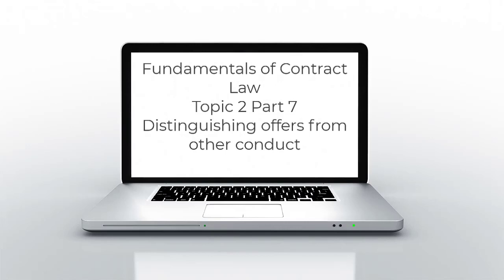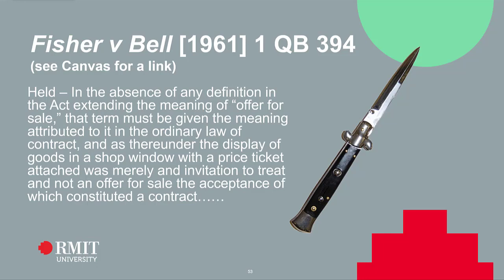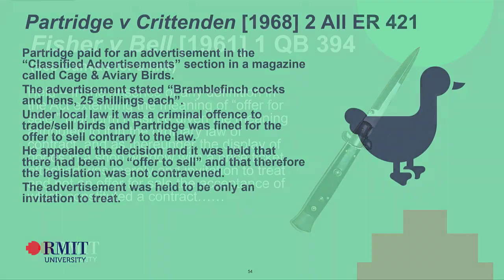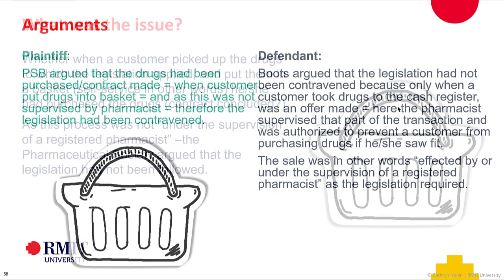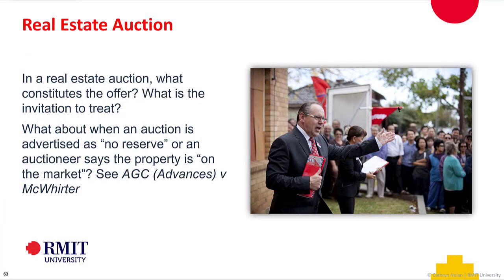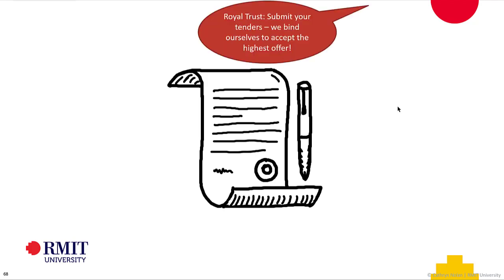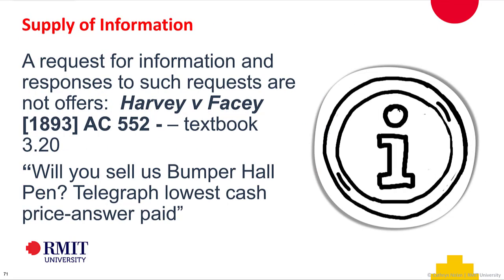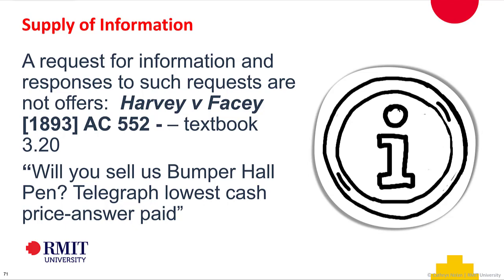Topic 2 Part 8 Distinguishing offers from other conduct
Table of Contents:

00:00 - Distinguishing an offer from other conduct
00:02 - Why do we need to distinguish?
02:34 - Issues arising with invitations
03:23 - Offers versus invitations to treat
03:25 - Fisher v Bell [1961] 1 QB 394  (see Canvas for a link)
03:25 - Offers versus invitations to treat
03:29 - Issues arising with invitations
03:32 - Why do we need to distinguish?
03:34 - Issues arising with invitations
03:35 - Offers versus invitations to treat
03:40 - Fisher v Bell [1961] 1 QB 394  (see Canvas for a link)
07:59 - Partridge v Crittenden [1968] 2 All ER 421
09:12 - __ Boots Cash Chemists
09:24 - Pharmaceutical Society of Great Britain v Boots Cash Chemists (Southern) [1953] 1 QB 401
11:08 - What was the issue?
12:00 - Arguments
12:56 - Findings
14:21 - Auctions & Tenders
14:40 - Real Estate Auction
17:00 - Real Estate Auction – general rule
17:08 - Real Estate Auction without reserve
17:32 - Tenders
18:45 - Harvela
23:55 - Supply of Information
23:56 - Supply of Information
24:44 - About the discussion board task